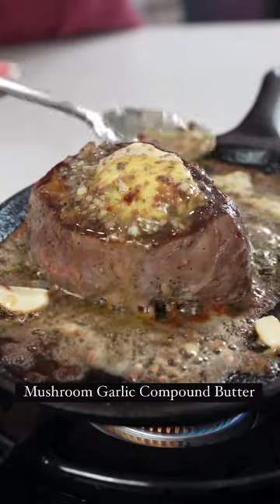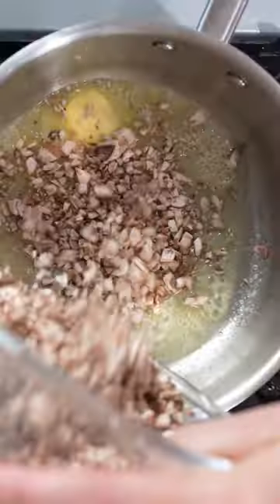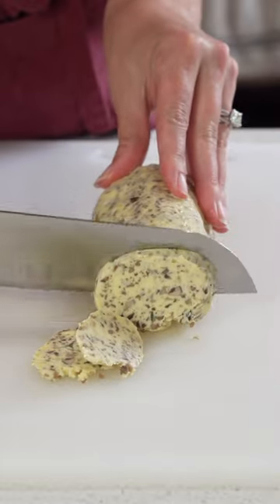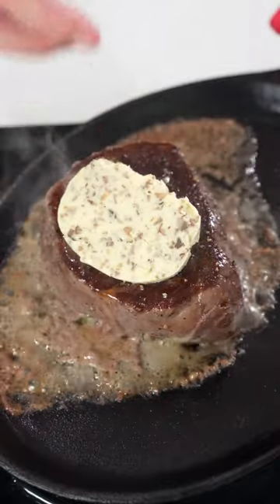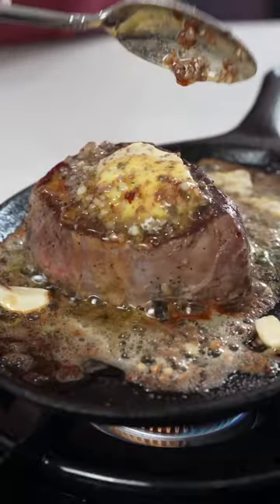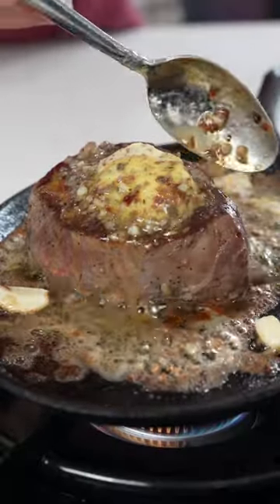Mushroom Garlic Compound Butter for Steak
Take your steak to the next level with this simple mushroom garlic compound butter recipe. Sauté up some mushrooms, add in fresh herbs, and garlic, and mix it with a cup of butter. After 30 minutes in the fridge you've got an irresistible topper for your steak.

Discover easy recipes and cooking tips on the Omaha Steaks blog

📸.Couple in the Kitchen